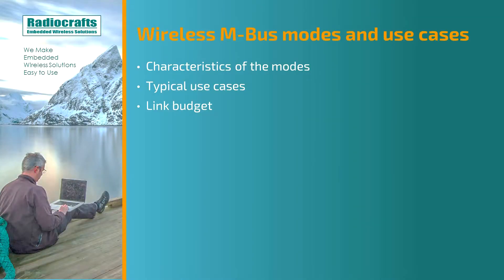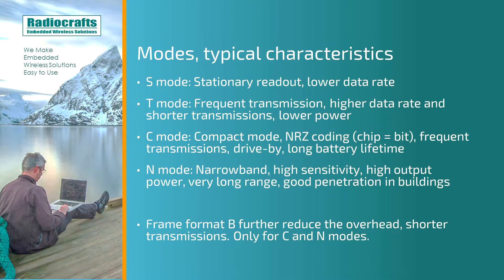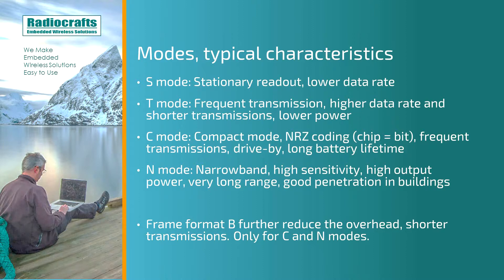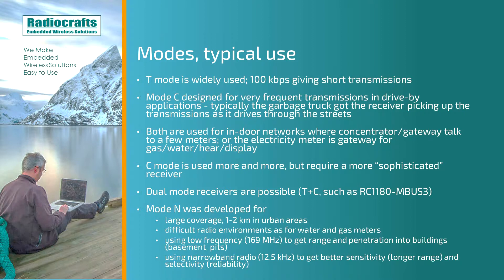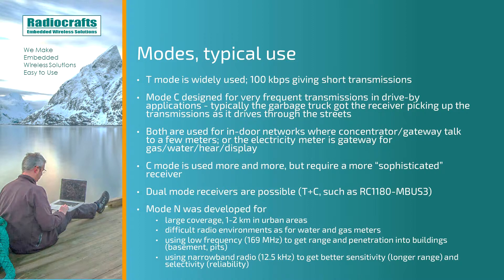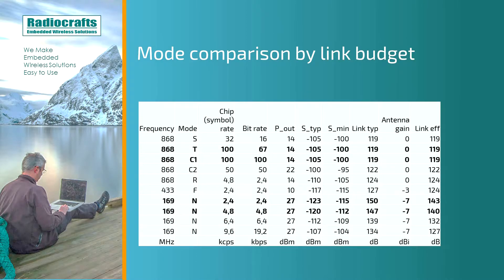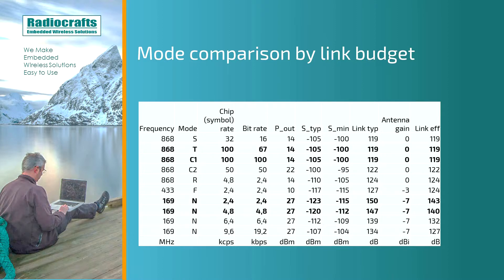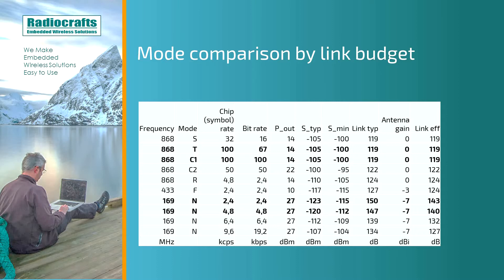Wireless M-Bus Snippet: Use Cases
The first snippet series we will be introducing is about the Wireless M-Bus protocol. In this snippet series Radiocraft’s managing director, Peder Martin Evjen, discusses in detail a variety of interesting features related to the Wireless M-Bus protocol such as the Wireless M-Bus modes, uses, security modes, battery lifetime and more. We hope you enjoy the video as much as we enjoyed making it!